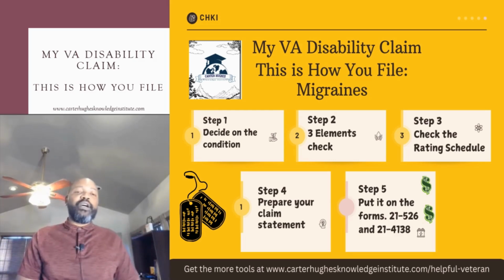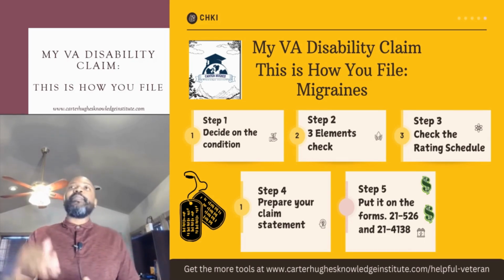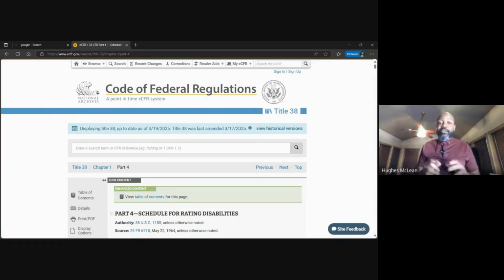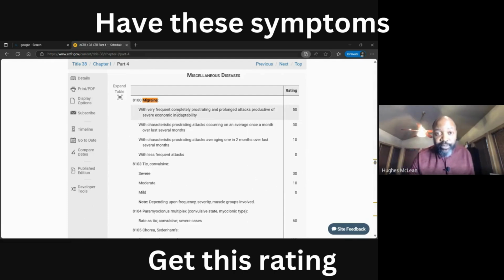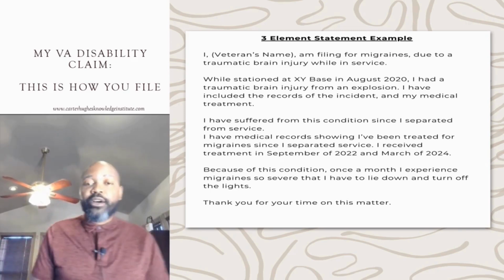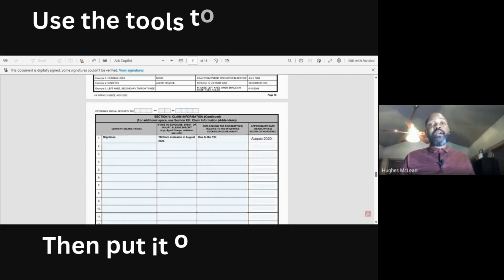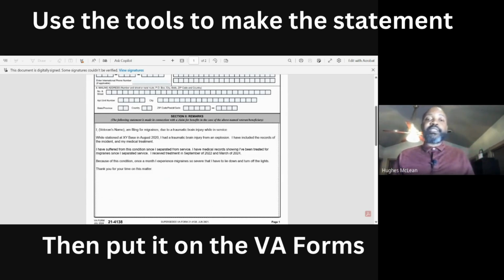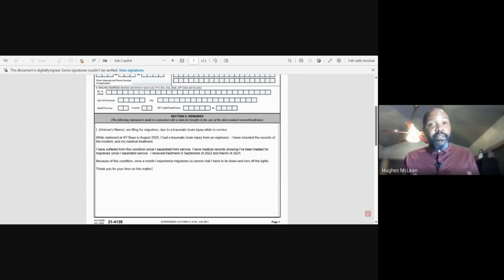My VA Disability Claim: How To File For Migraines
In this episode, we do a video walkthrough of exactly how to file for migraines.